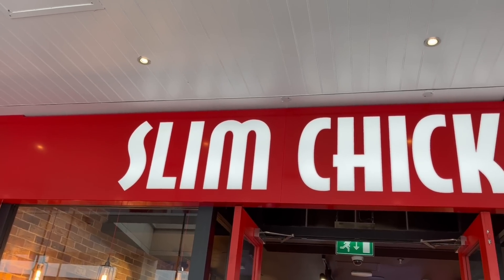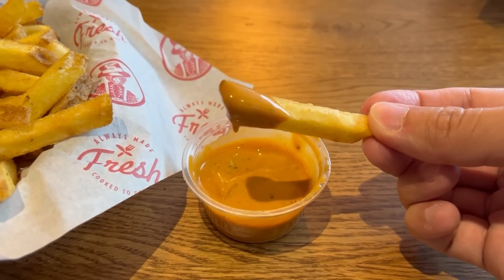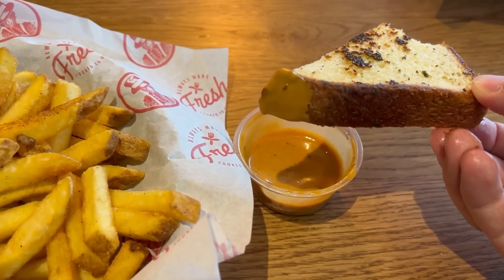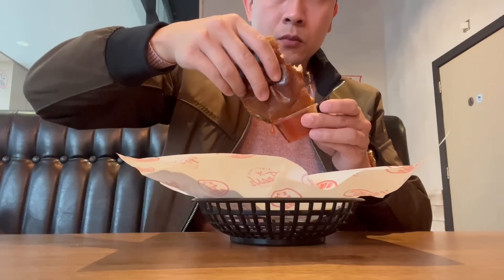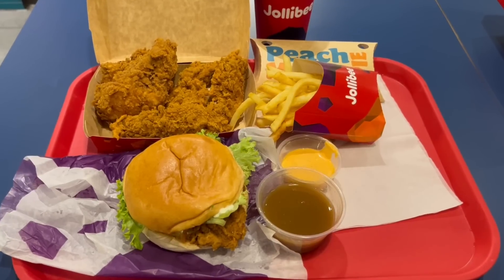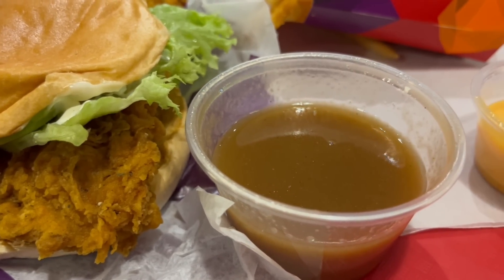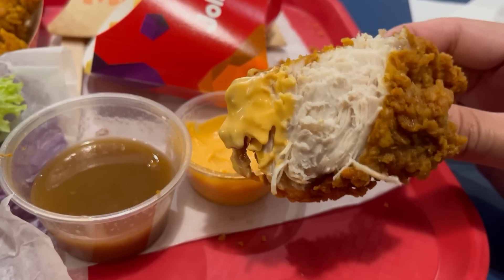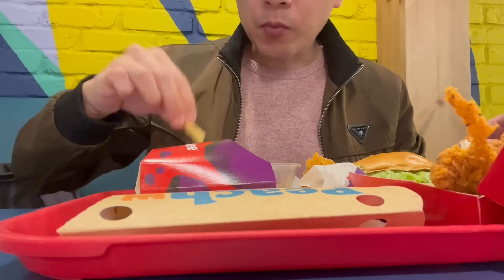Fried Chicken Wars! - Slim Chickens Vs Jollibee - Who Wins?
KFC chicken is one of the most popular meals in the UK along with fish and chips and a full english breakfast, but what is the difference between KFC and Slim Chickens or Jollibee Versions? Well in this video I head inside 2 of the biggest UK restaurant chains Slim Chickens and Jollibee to try out their Fried chicken to see who is best!

Locations visited:
Slim Chickens, Trinity Shopping Centre, Leeds
Jollibee, Briggate, Leeds